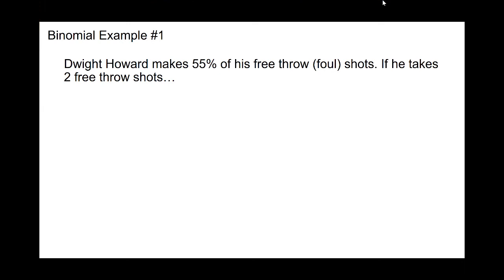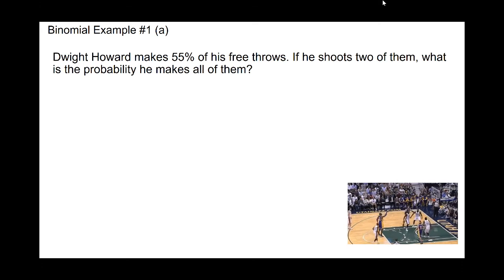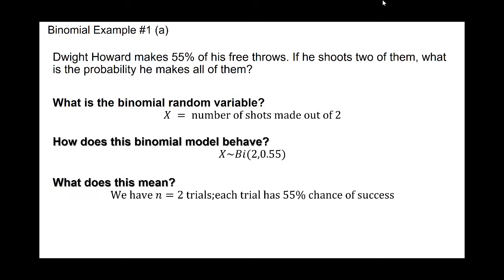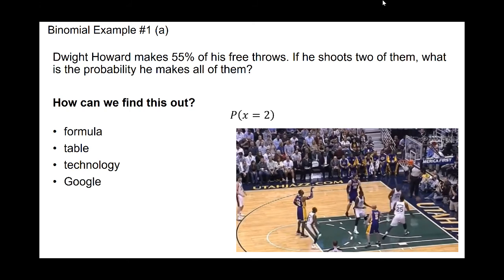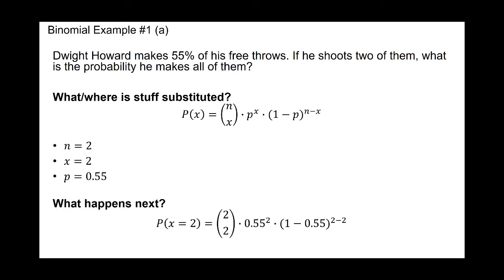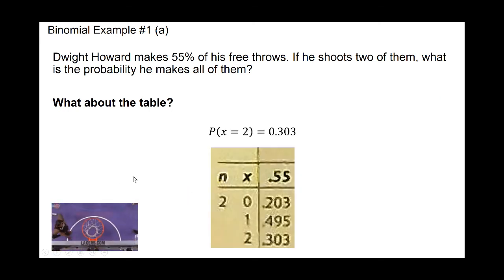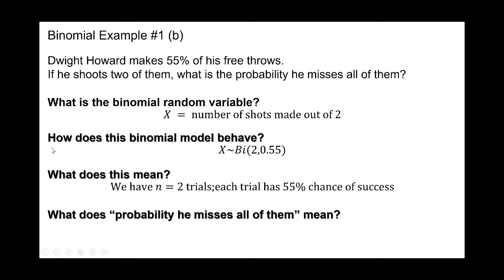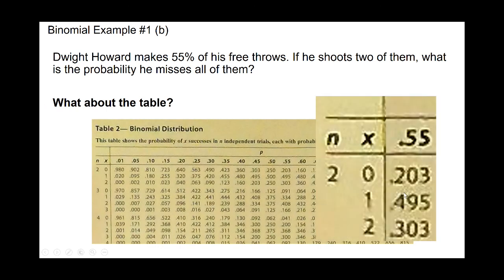Binomial Basketball, Part 1, Dwight Howard (n = 2 & p = 0.55)